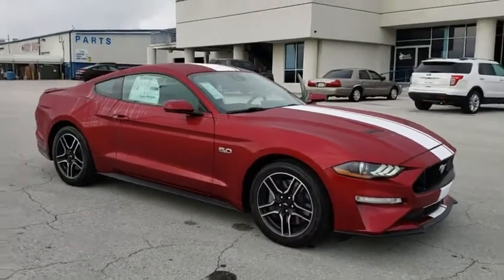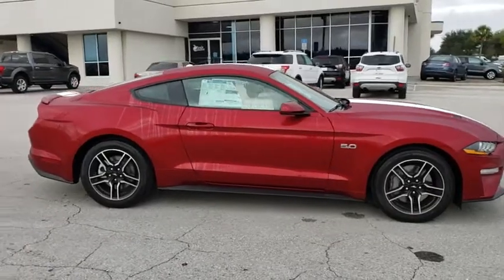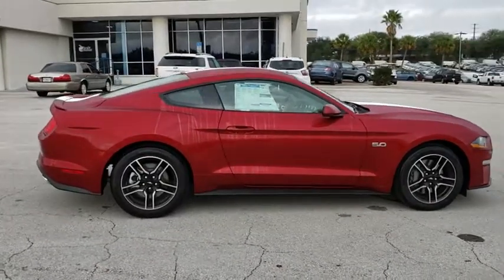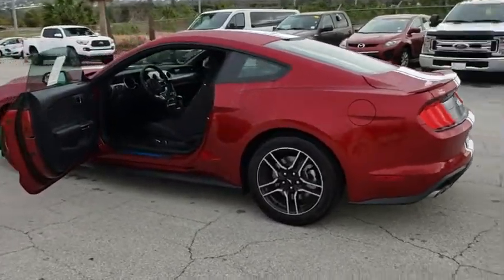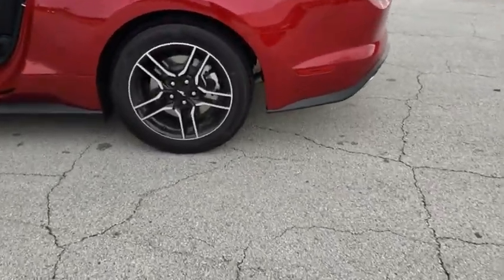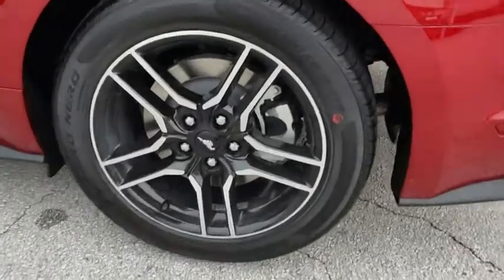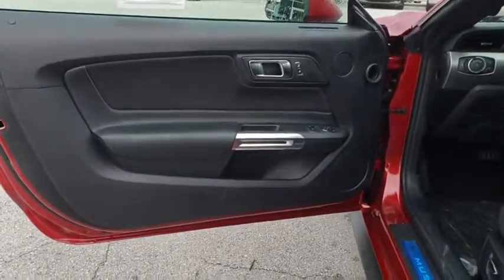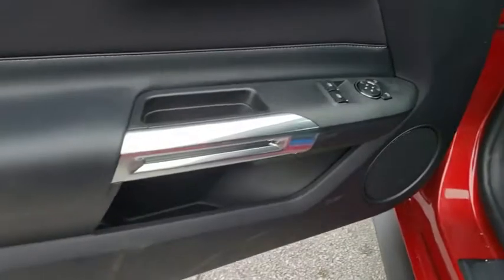2019 Ford Mustang Winter Garden, Windermere, Davenport, Four Corners, Apopka, FL 190388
Ruby Red Metallic Tinted Clearcoat New 2019 Ford Mustang available in Clermont, Florida at Ford of Clermont. Servicing the Windermere, Davenport, Four Corners, Apopka, FL area.

The 2019 Ford Mustang is the classic performance car that only gets better. Every Mustang model features all-LED front lighting  signature lighting, low beams, turn signals, projector high beams and available fog lamps. The 2.3L EcoBoost engine provides 310hp and 350 lb-ft. of torque through a 6-speed manual transmission or available 10-speed SelectShift Automatic. The available 460hp 5.0L V8 features the same transmission options, 19in five spoke aluminum wheels and available 12in LCD digital instrument cluster. And if dropping the top is your thing, you can easily open or close it from the drivers seat thanks to a center latch on convertible models. Plus, the active valve performance exhaust lets you control the volume of the Mustang exhaust. When road conditions change, the available MagneRide Damping System responds  1,000 times per second for each damper, while independent rear suspension helps minimize body roll and isolate road imperfections for a responsive ride and precise handling. The result is a smooth, balanced ride. The Mustang is filled with savvy tech, including FordPass app access, a customizable display, premium sound system, SiriusXM radio and SYNC 3. It also offers a suite of available safety features, including pre-collision assist with pedestrian detection, lane keeping system, adaptive cruise control, auto high beams, automatic emergency braking, forward collision warning with brake support and rain-sensing wipers.